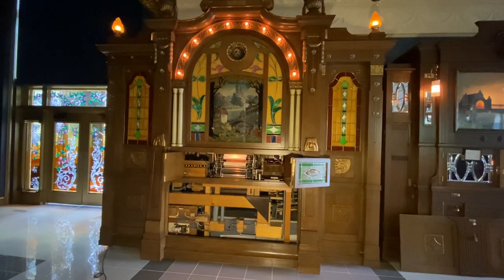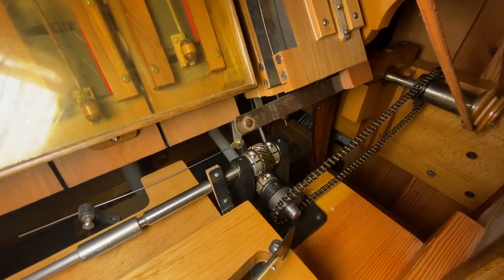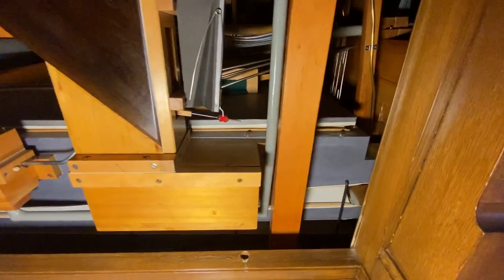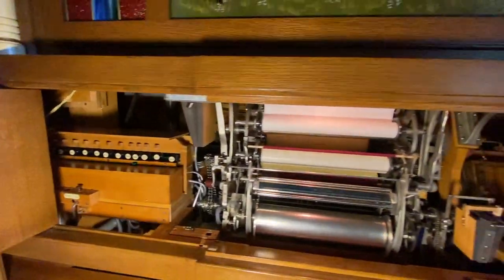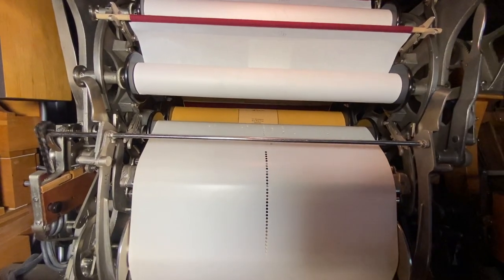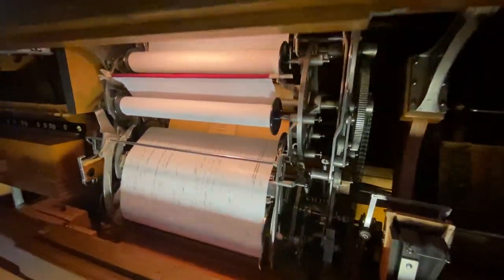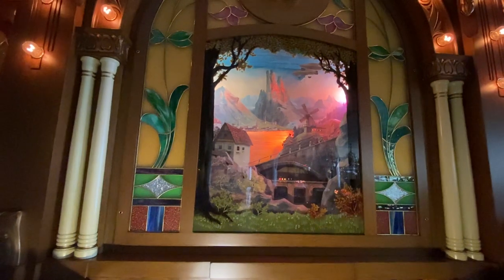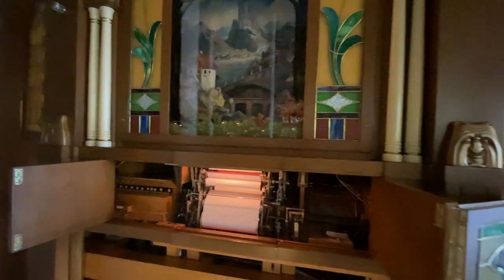Sanfilippo Foundation - Hupfeld Helios III Orchestrion - Demonstration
We explore the interior of the Sanfilippo Collection's Hupfeld Helios III/39  (Made in Germany) prior to demonstrating two song selections, and its moving parts, including the moving scenery. This was shot on an iPhone while I was holding a separate light source, so with the tight interior of the machine, I've show what I could light up and reach. There are pipes, drums, cymbals, and other things in the sides and top of the cabinet which I didn't film, as we'd have to move the machine to take access panels off. The moving scene has some reflections off the glass so at times you're seeing things across the room in the glass, but I tried to angle the camera to minimize that aspect. Sound-wise, the video isn't the best due to having the camera so close to the machine and moving the camera around. In person, this music machine is exquisite and sounds lovely. We do feel there is a beauty to the playing mechanisms and in this video we wanted to show you some of that. Enjoy.